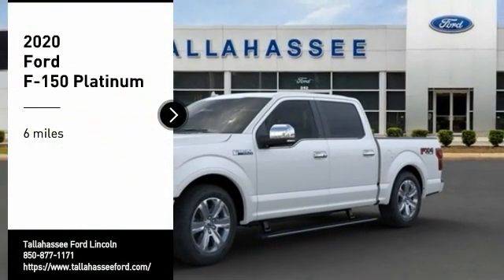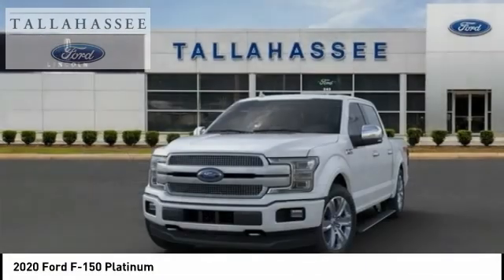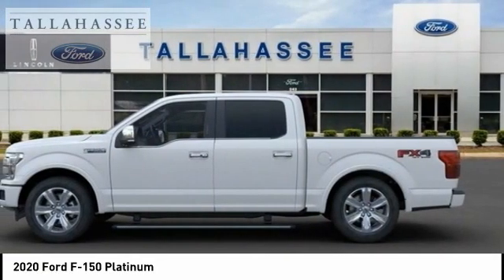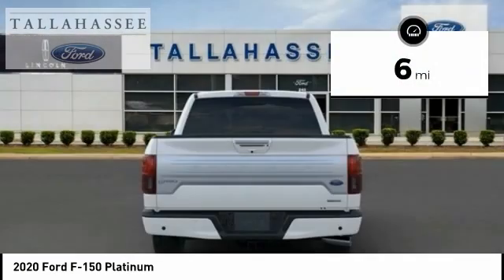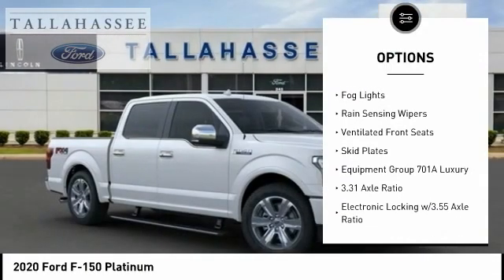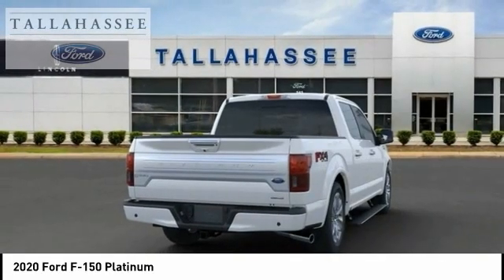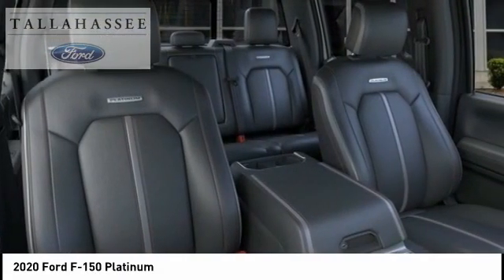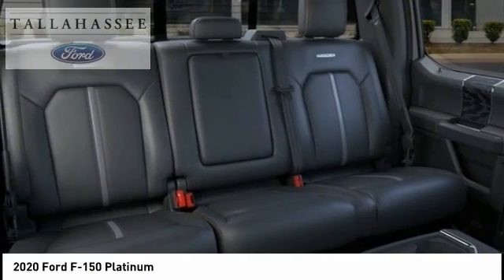2020 Ford F-150 B76161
2020 Ford F-150 Platinum

243 N. Magnolia Drive

Complimentary 20-Year 200,000 Mile Warranty provided by Tallahassee Ford Lincoln on most New vehicles. Covers the Engine, Transmission, Front and Rear Wheel Drives. See dealer for details.  Ingot Silver 2020 Ford F-150 Platinum 4WD Automatic EcoBoost 3.5L V6 GTDi DOHC 24V Twin Turbocharged 4WD.  Recent Arrival! Price includes: $2000 - Built to Lend a Hand Ford Credit Retail Bonus Customer Cash . Exp. 03/31/2020 $250 - F-Series Retail Customer Cash. Exp. 03/31/2020